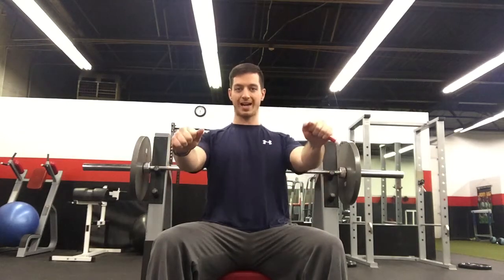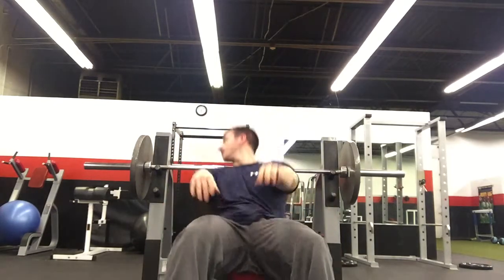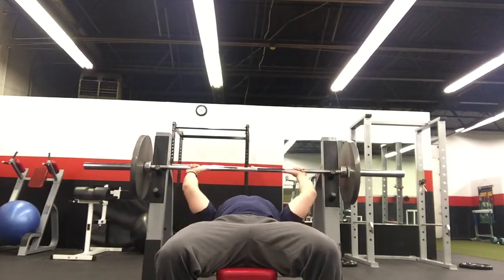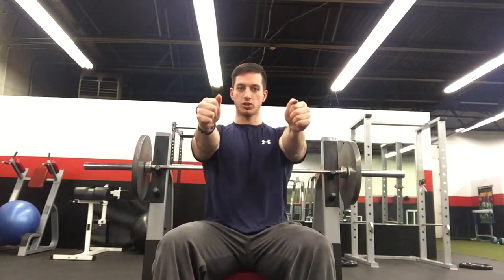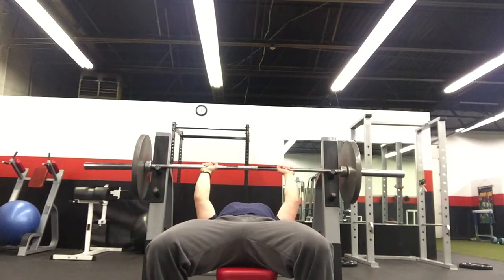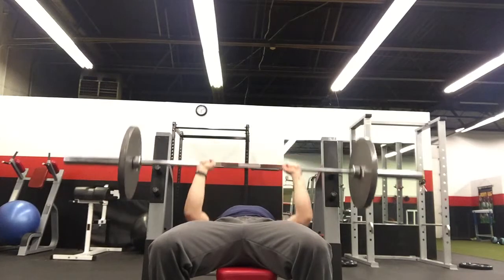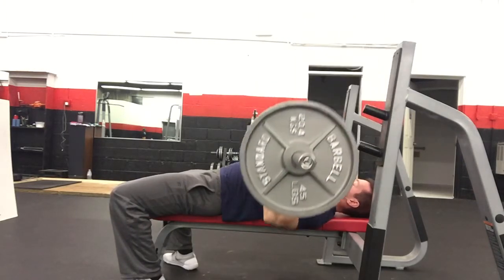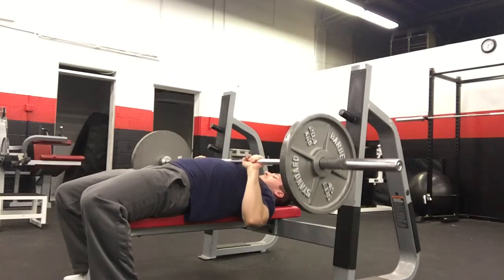Big 3 Technique Pt 2 | How to Bench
Part 2 of the 3 part series, part one can be found below!